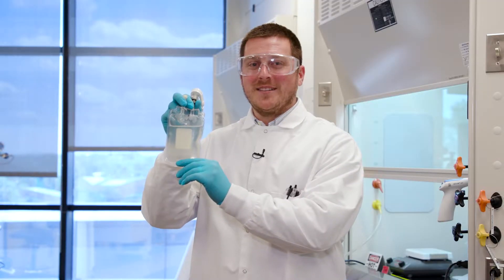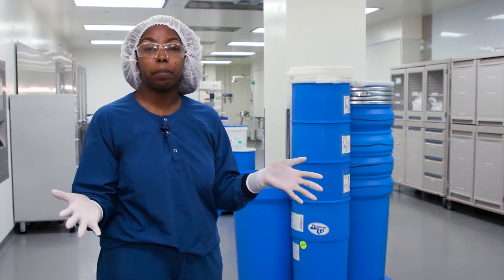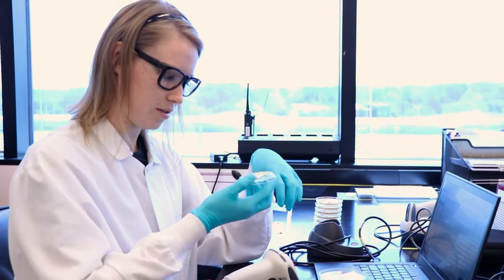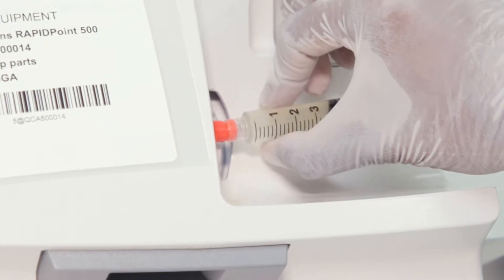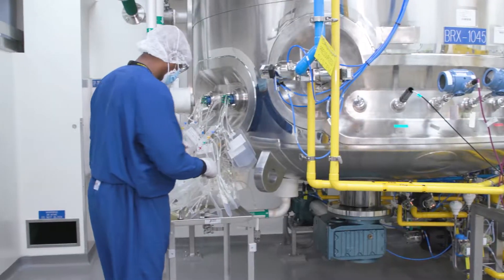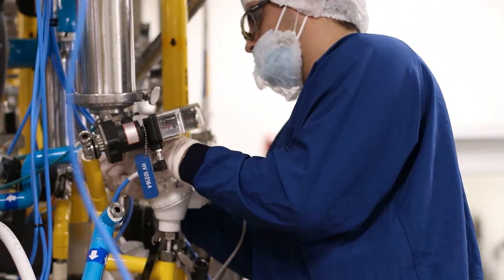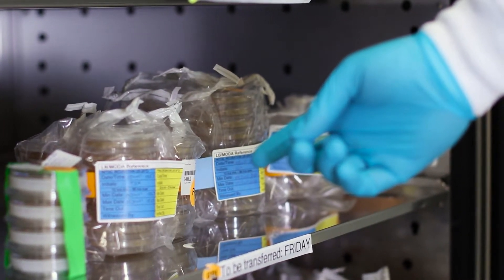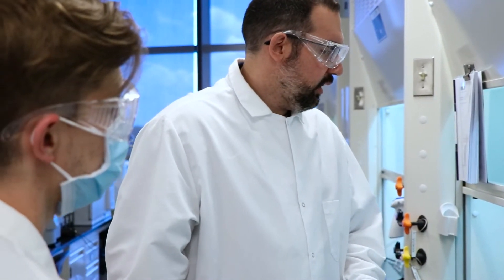Made in Frederick County: AstraZeneca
MadeInFrederickMD.com presents AstraZeneca Biologics Manufacturer Centre in Frederick County, MD.  Come see what they do and what it's like to work here!